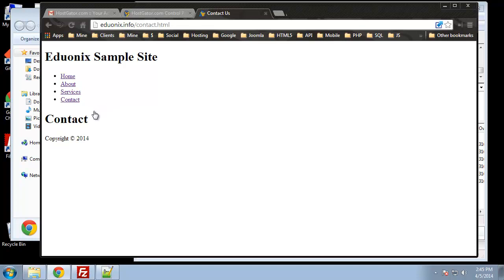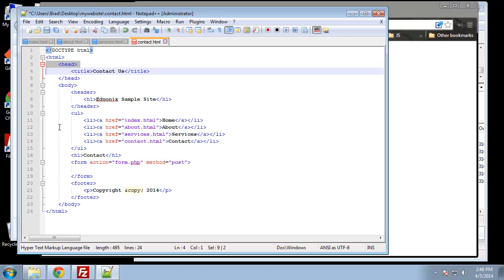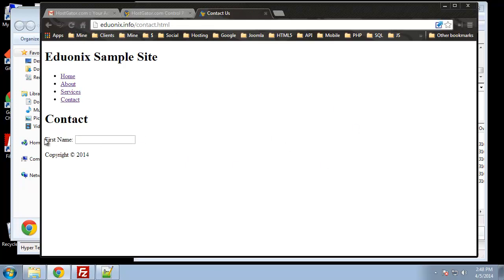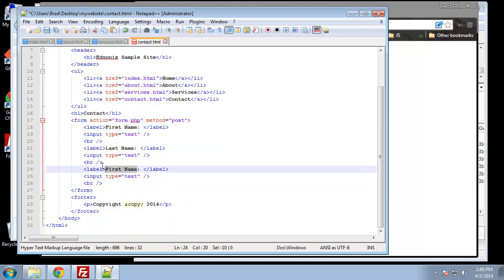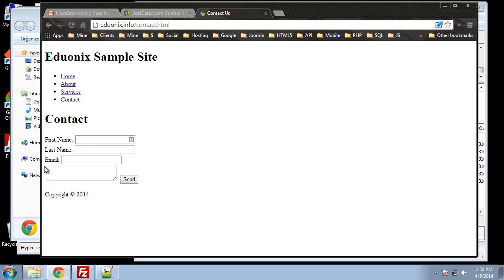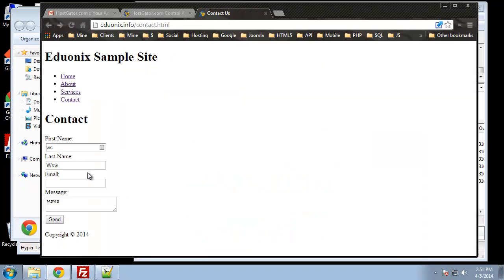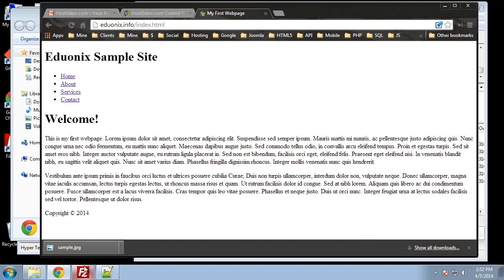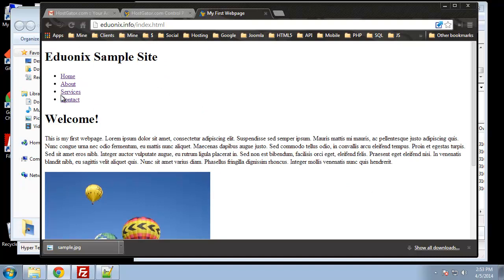Setup Website from Scratch – Chapter 17 – HTML Forms & Images